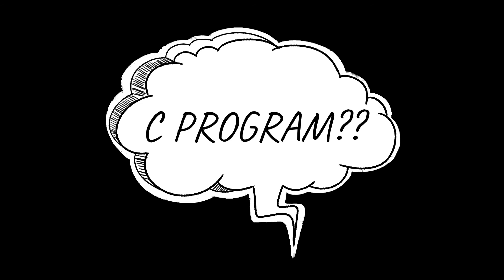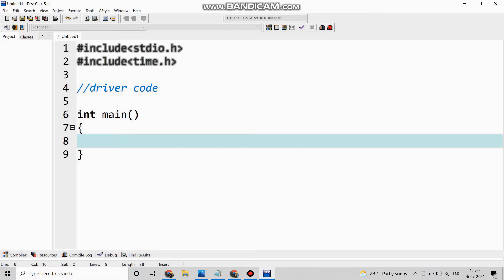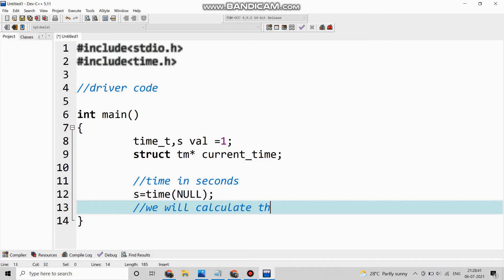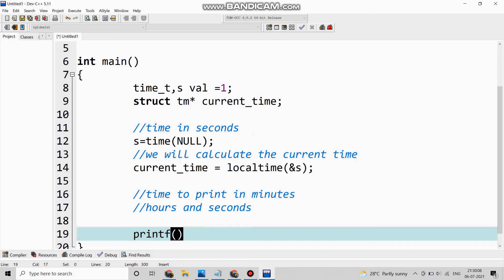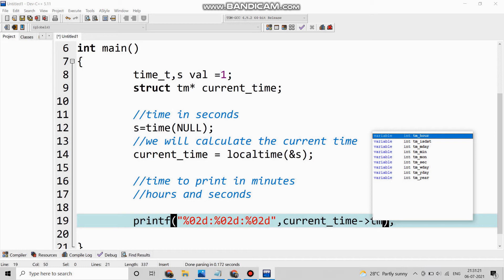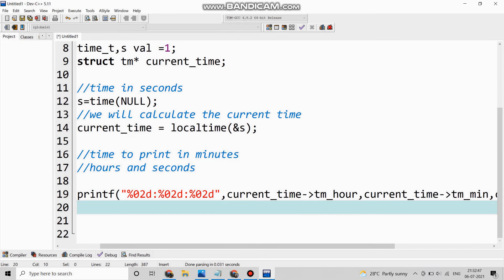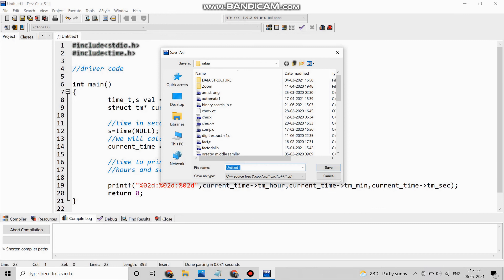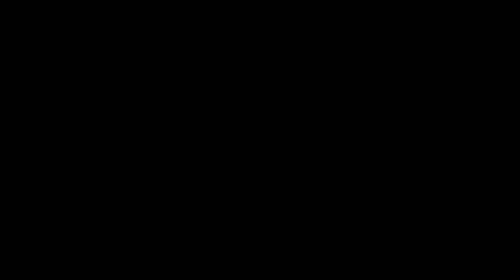Digital Clock through C program| Digital clock project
CHECK OUT OTHER VIDEOS FROM COMPUTERZEN .

Switch case in C language| Switch case statement in C| Switch case in C programming| Switch case

THANKYOU ENJOY OUR VIDEO